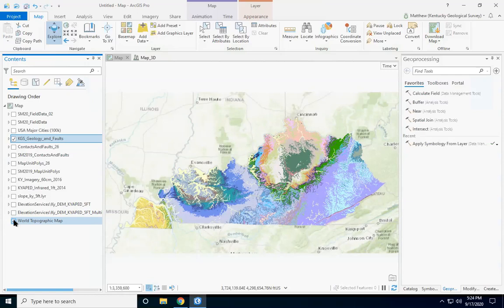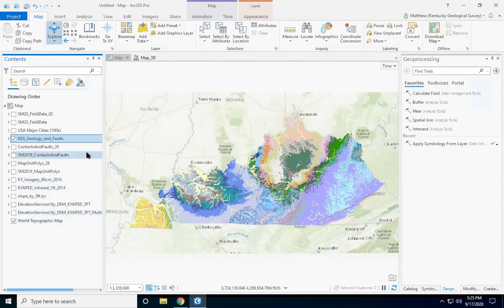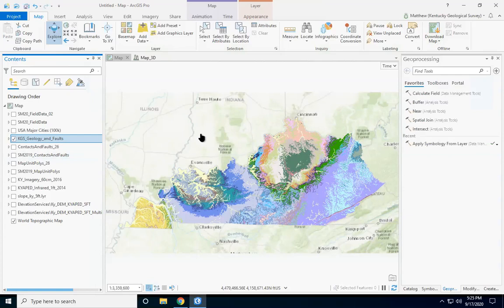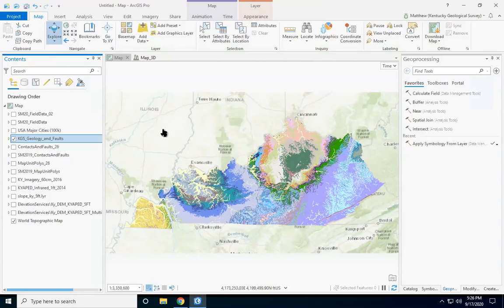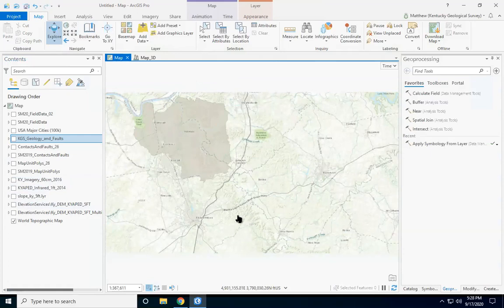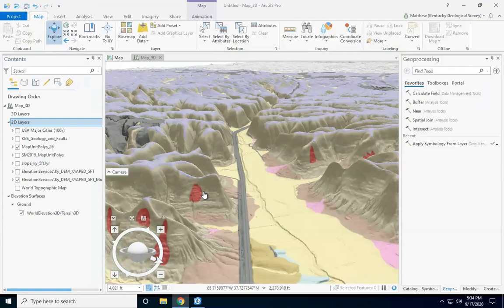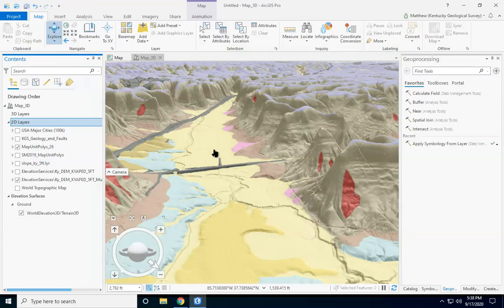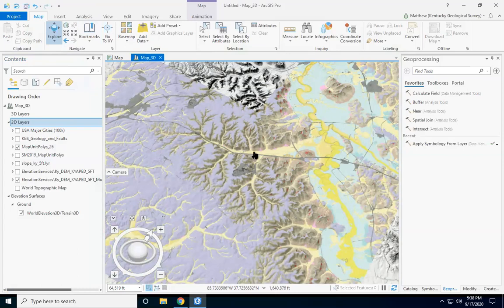How do geologists make geologic maps?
KGS geologist Matt Massey explains the methods and processes used to make a surficial geologic map. Using the Geologic Map Information Service, he shows the current area being mapped in Kentucky and demonstrates the information visible through the map service.